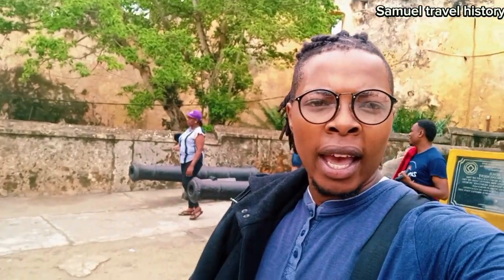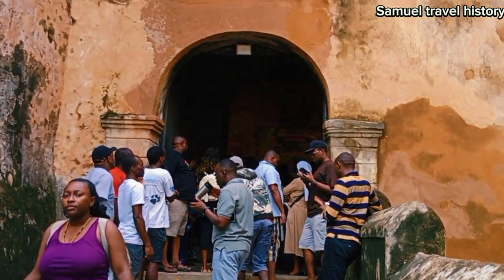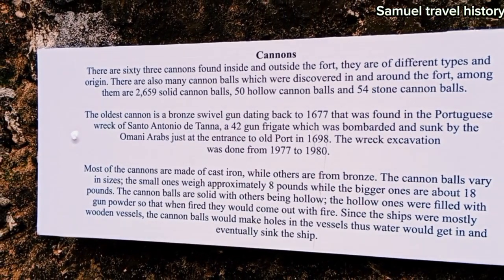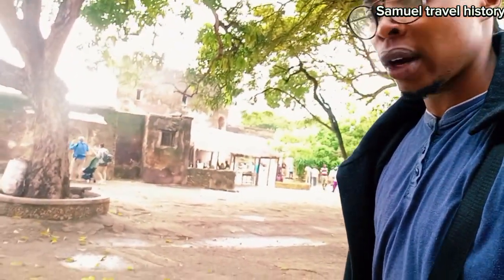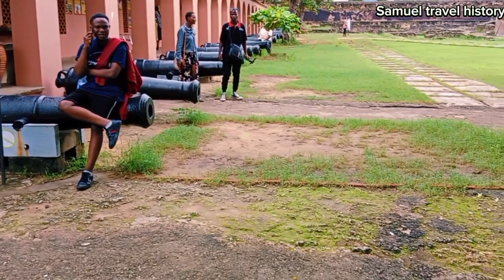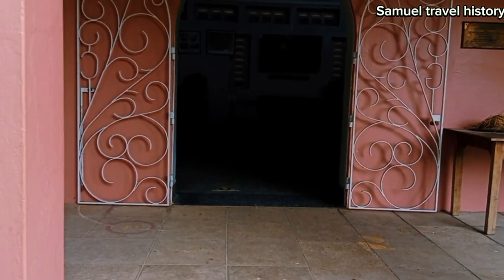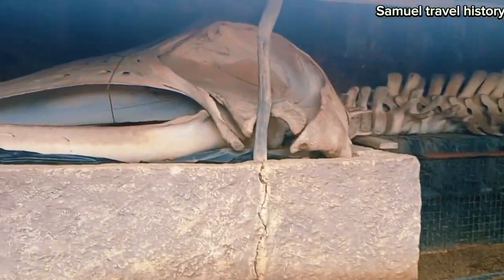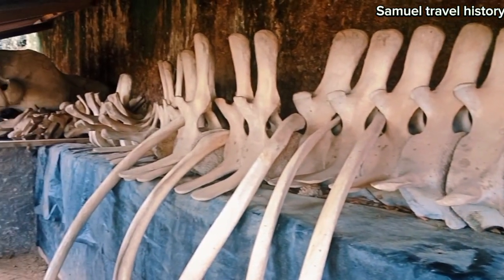Fort Jesus MOMBASA,IS THIS WHERE TO FIND JESUS CHRIST??@Mapopo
Fort Jesus is a historical monument located in Mombasa, Kenya. It was built in the 16th century (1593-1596)by the Portuguese to protect their trade route along the East African coast. Designed by Giovanni Battista Cairati. The Fort is one of the most outstanding and well preserved examples of 16th Portuguese military fortification and a landmark in the history of this type of construction.
The Fort's layout and form reflected the Renaissance ideal that perfect proportions .The fort has witnessed a lot of history, including battles between the Portuguese, Arabs, and the British.

Today, Fort Jesus is a popular tourist destination and a UNESCO World Heritage Site. Visitors can take a guided tour of the fort and explore the various exhibits that showcase the history of the area. The fort also has a museum that houses artifacts from the different eras of its history, including weapons, pottery, and clothing.

One of the most striking features of Fort Jesus is its architecture. The fort is designed in the shape of a human figure, with the head facing the sea. The walls of the fort are adorned with intricate carvings and designs that reflect the influence of the different cultures that have occupied the area over the years.

For anyone interested in history and culture, Fort Jesus is a must-visit destination in Mombasa. It offers a glimpse into the rich and diverse history of the region and is a testament to the resilience of the people who have lived there over the centuries.

Guys check this channel's out.
Portuguesa influence in africa
mombasa attractions
Slavery in east africa
african history
slave trade
FortJesus